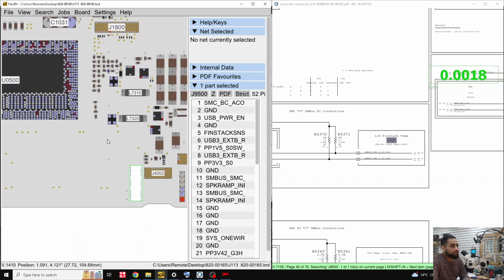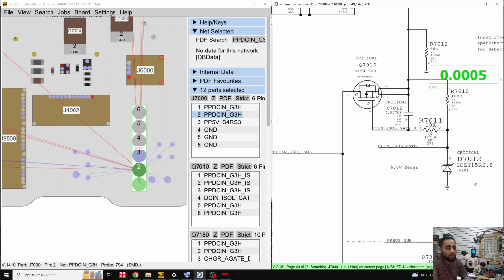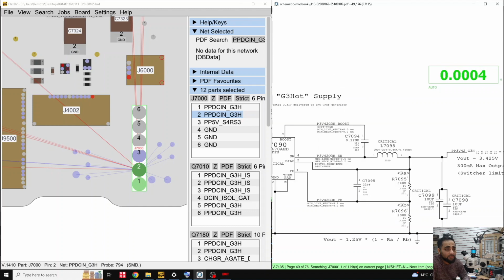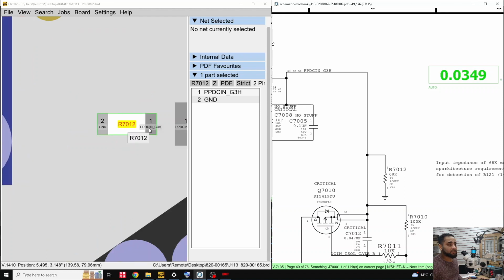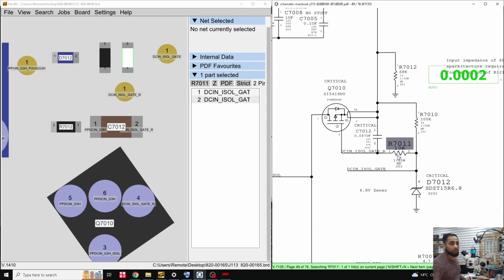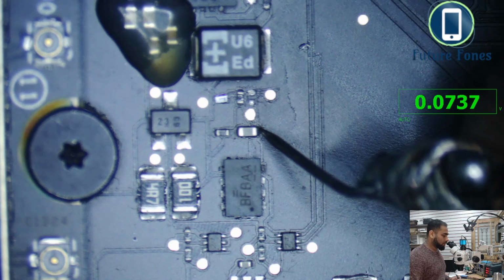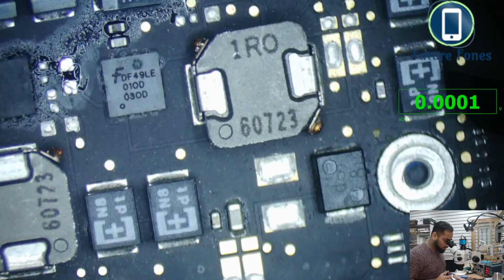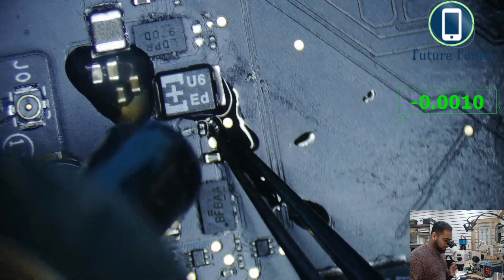Macbook Air No Power, No Green Light. Part 1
2nd Part is coming soon.
In this video we received a MacBook Air board to repair with PP3V42 missing No Green light at Cable. It looks an easy case to repair. Or is it ??